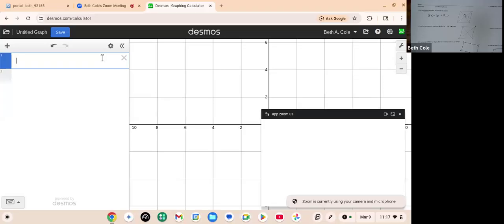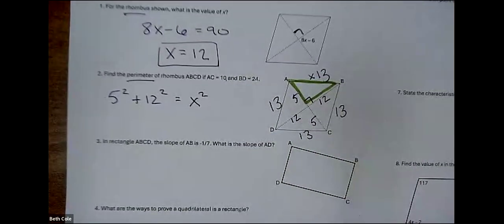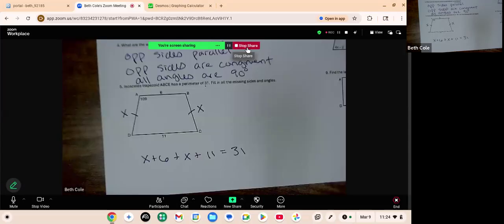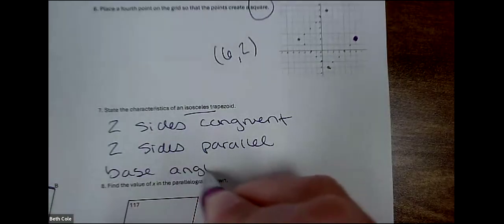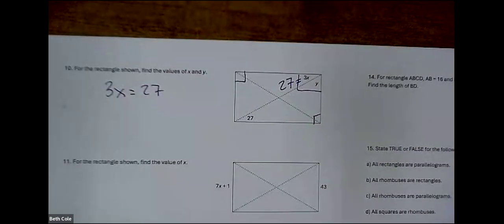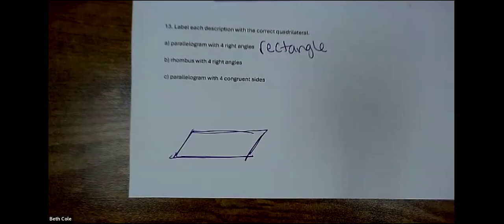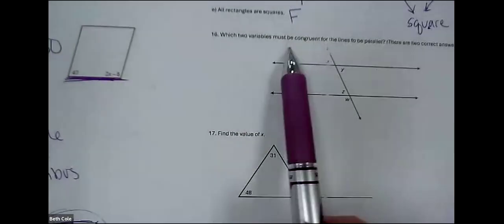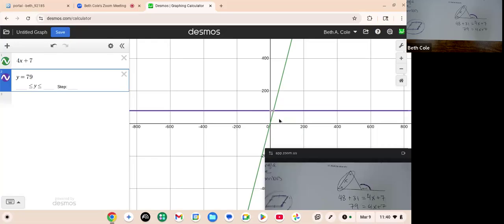unit 9 study guide